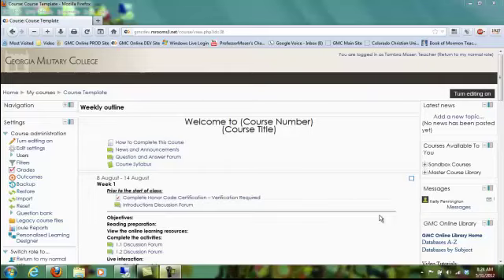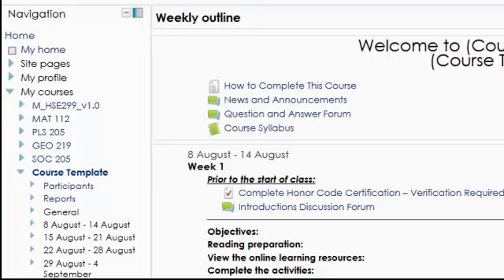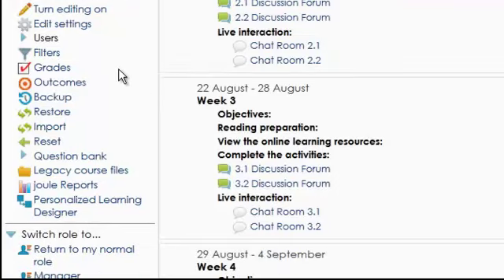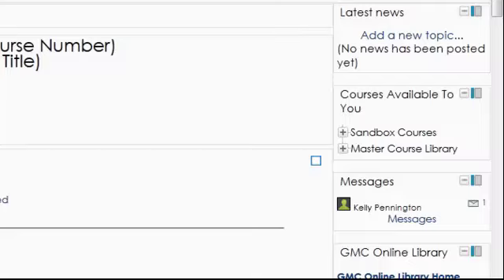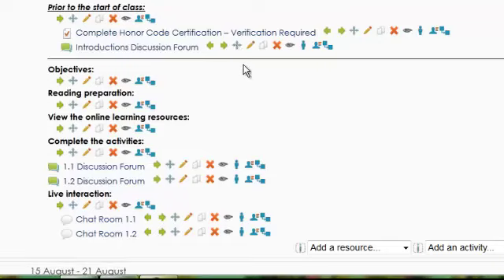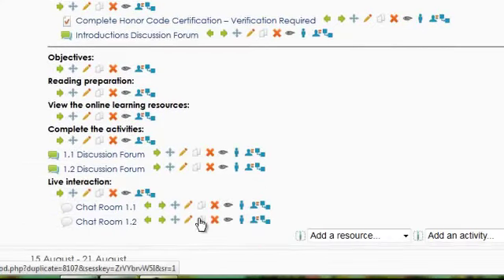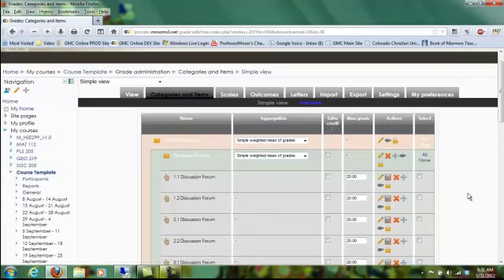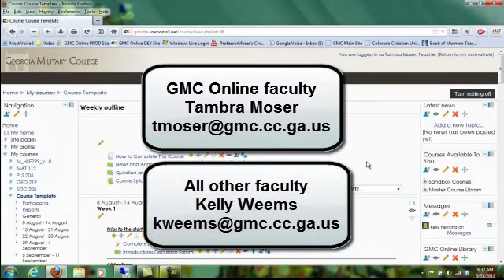What's New in Moodle 2.0?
Brief overview of the update to Moodle 2.0